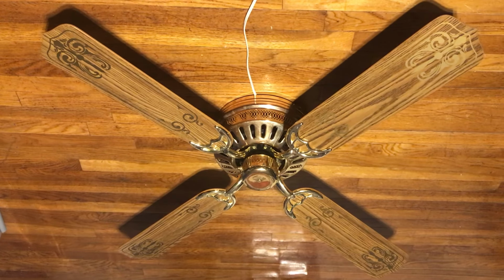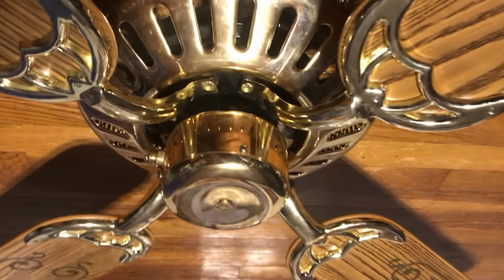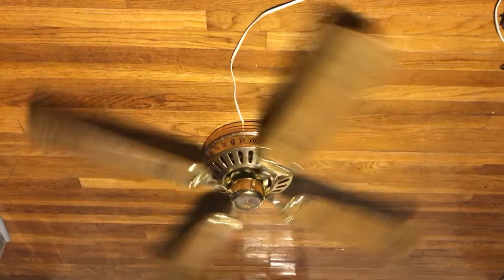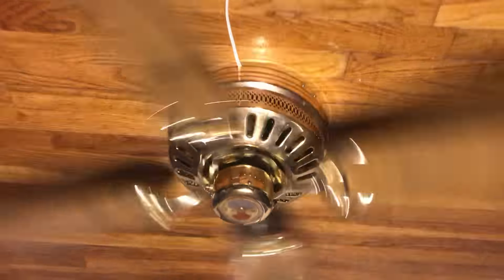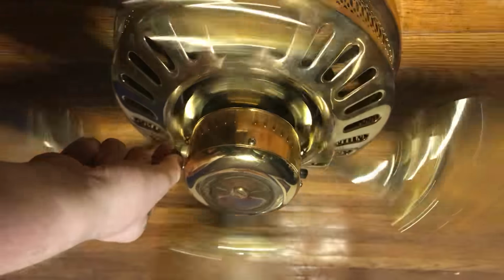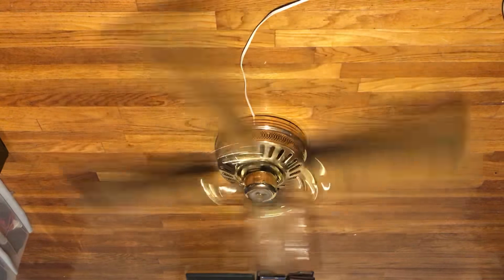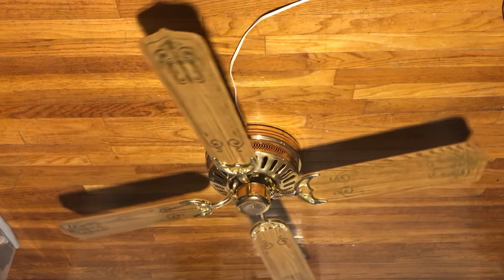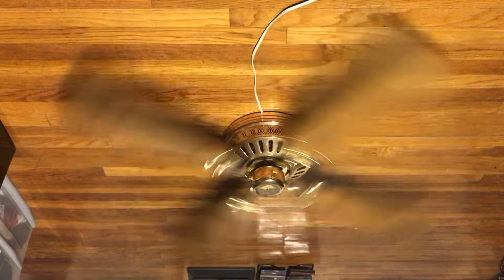Codep Stratosphere Ceiling Fan 52” (Greatest Hits Remake)(Floor Test)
Got this back in November of 2015 off of Craigslist for free.  This was acquired along with my white Hunter Infiniti.  Same day I also got the NIB Hunter Low Profile II 52” (AB) that I still need to film and the Galaxy Table Fan.  This along with the Infiniti were acquired with Brandon and he got an Infiniti and Codep hugger in AB with four integrated lights as well out of it but he has since donated them to habitat.  It’s a bit scratched up on the switch cap due to putting a light kit on it later on but has since been removed.  Moves good air for what it is but nothing to be blown away by.  From December of 1986.  Enjoy!